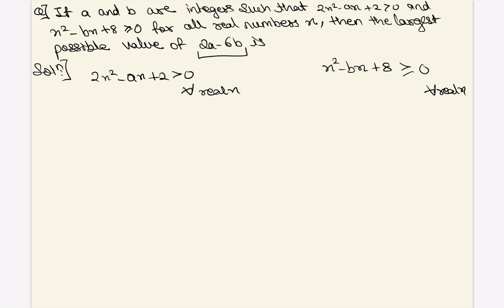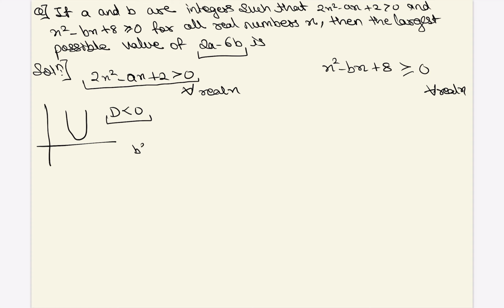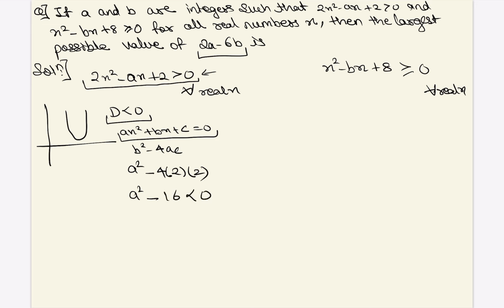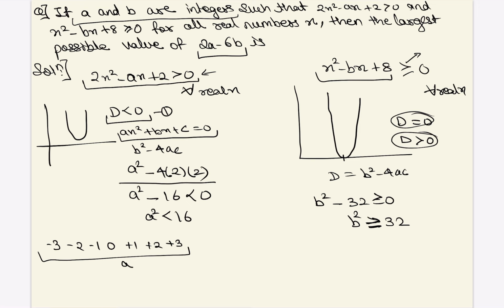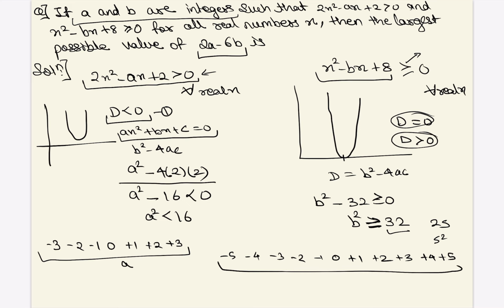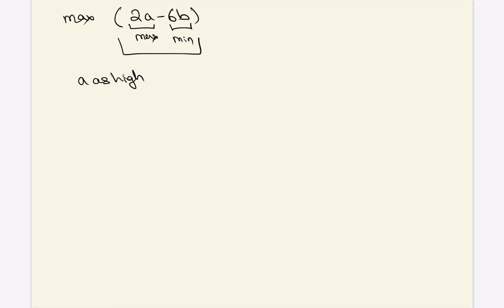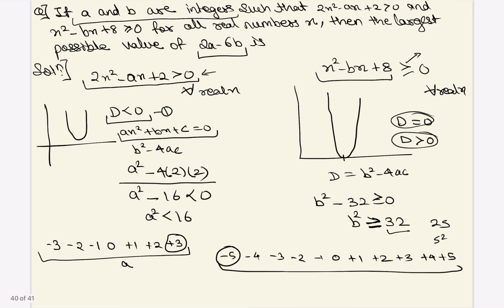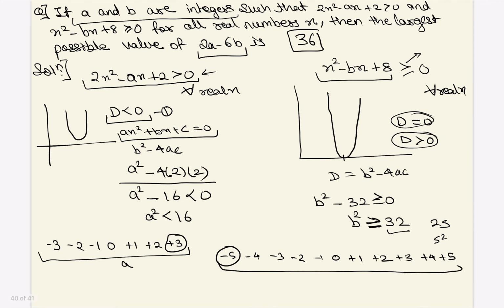CAT | PYQs | Quantitative Aptitude | Algebra - 30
In this video we look at the a question from quadratic equations which appeared in previous CAT paper.

Hello!